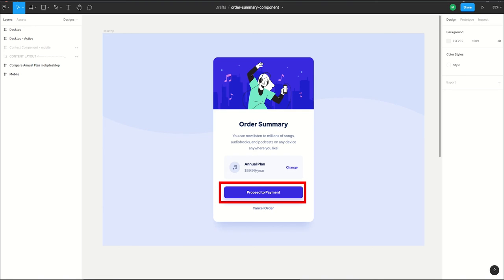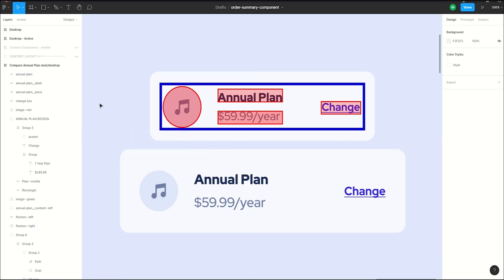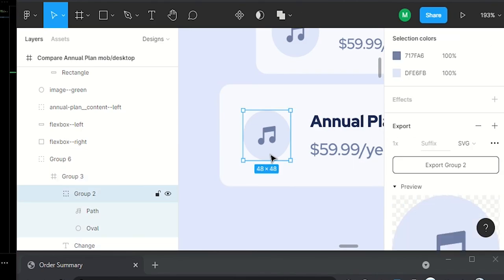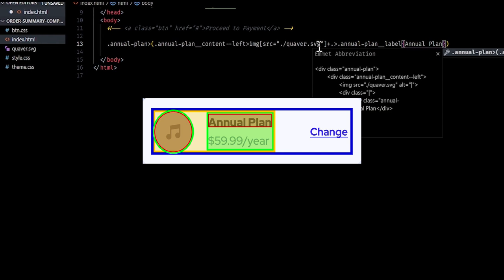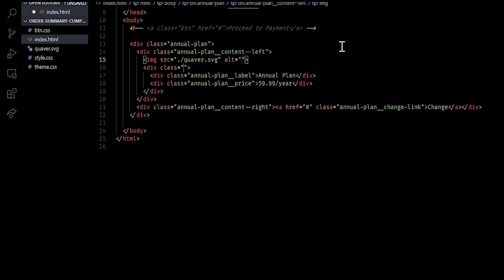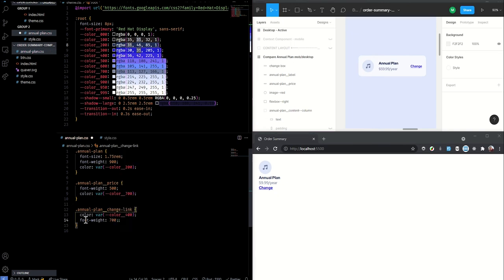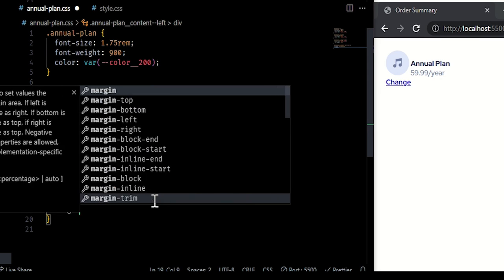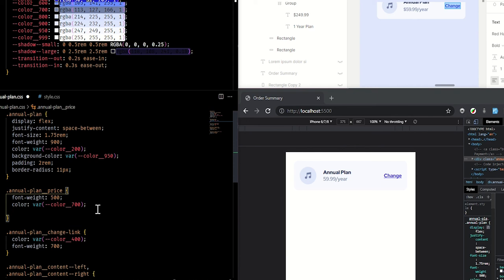FEM 1.4 Order Summary Component - Annual Plan Component